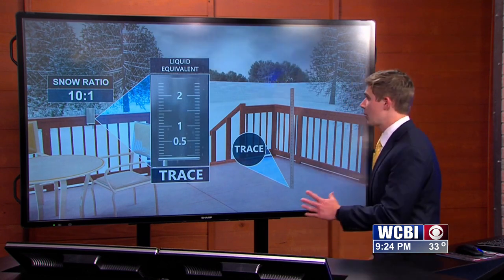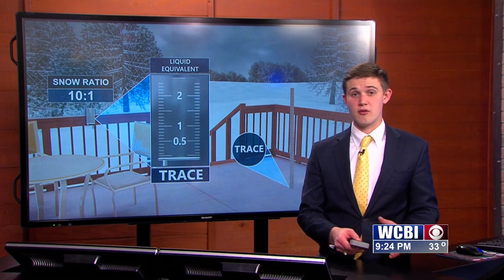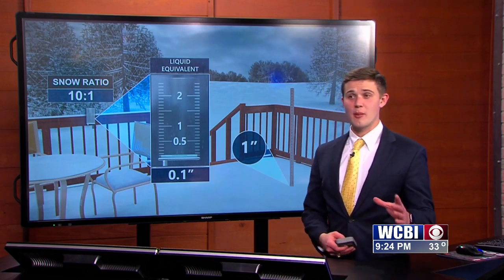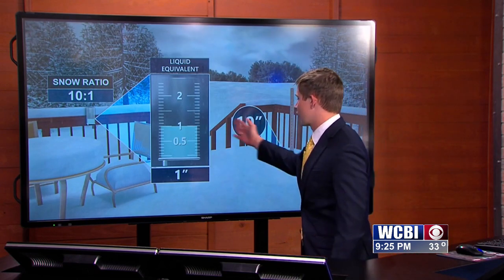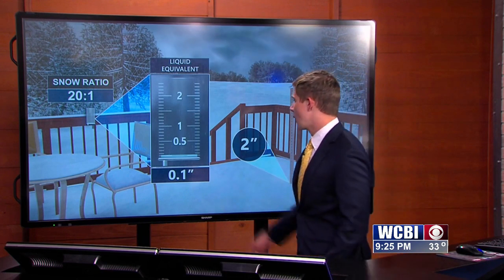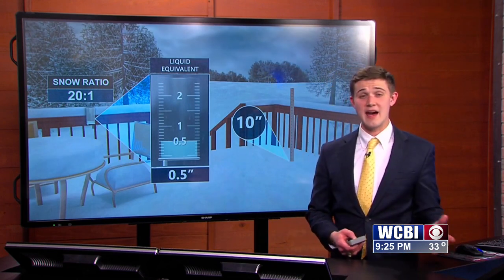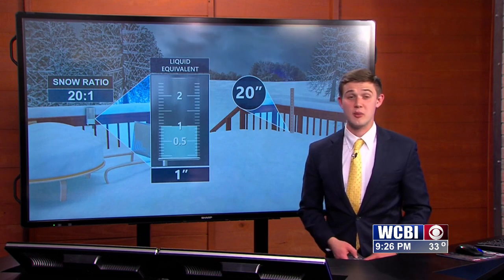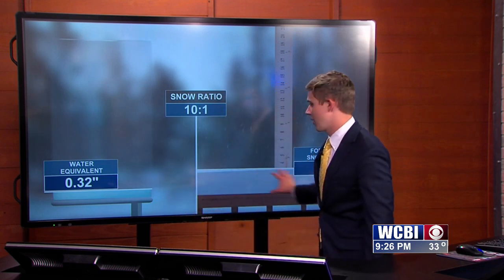WW SNOW RATIO